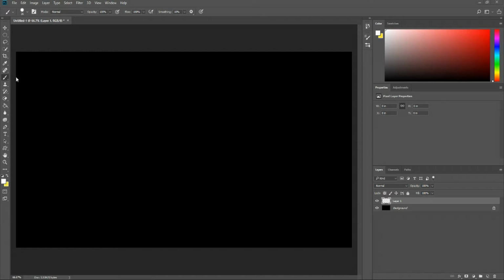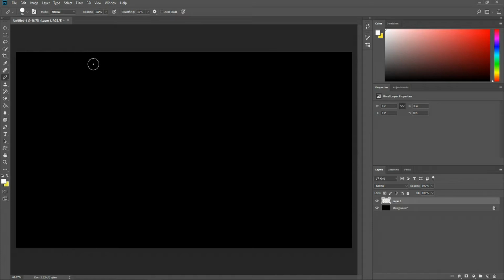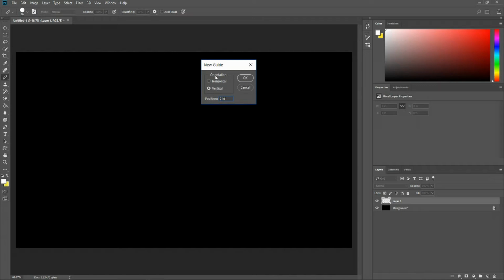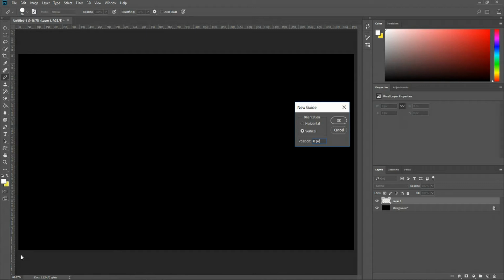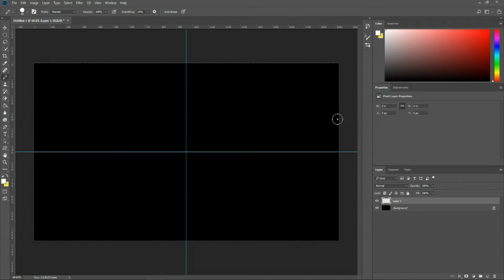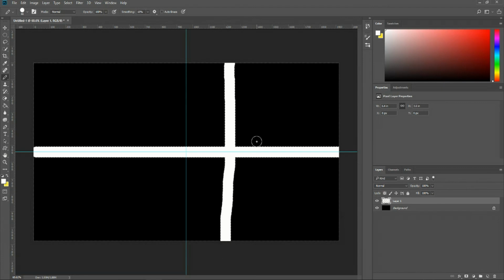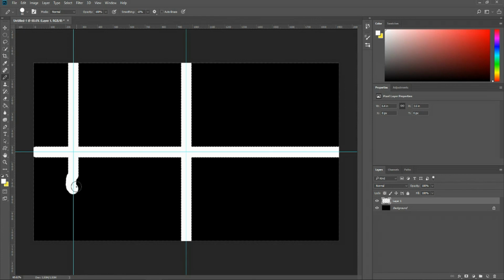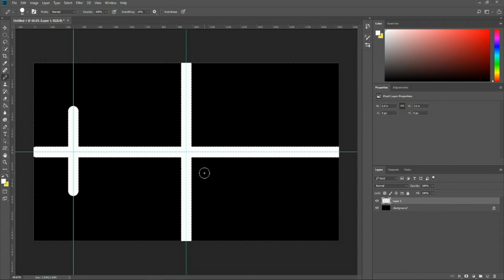How to Draw Straight and Use Guide Lines | Photoshop CC 2018 Tutorial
To draw accurately, these techniques will help out a lot of in Photoshop CC 2018.

My Full Photoshop 2018 Course for Beginners - $5 Off for Subs

Bitcoin: 17Pn5PifFmRkHRAqCZQAom1ZjCiSf7qJjJ
Ethereum: 0x6f2781F382952c8caCDbE99C46F07c265ab59627